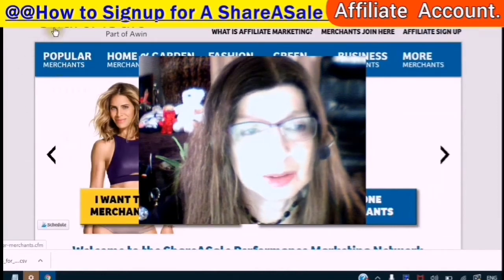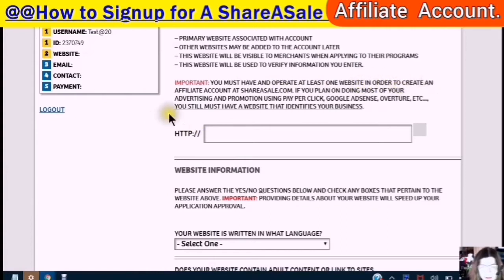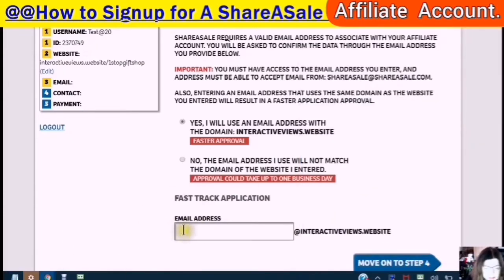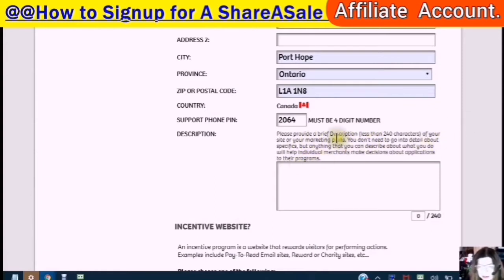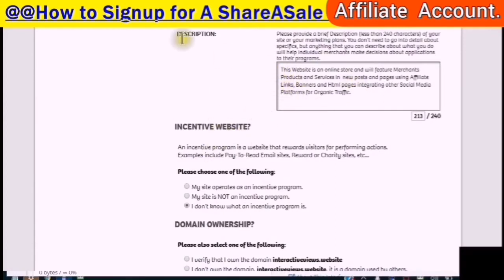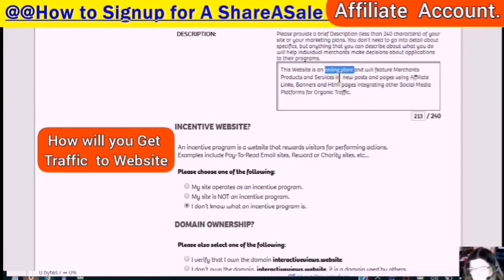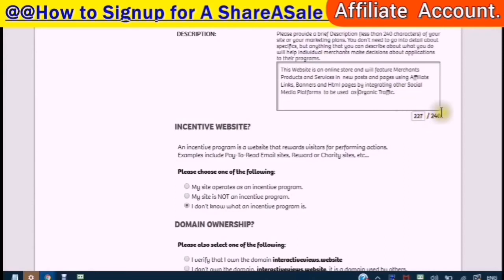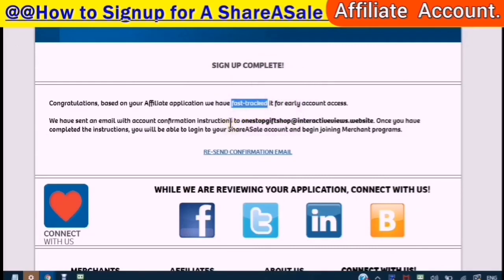ShareASale Account Review Earn 💲Get Approved Fast-Tracked🚀 Start Today by DIY Affiliate Marketing YT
ShareASale Review Earn💲💲  How to Signup for a ✨ShareASale Affiliate Account ✨Get Approved Fast✨🚀$$$$ 3,900 Companies 40 Categories Massive Opportunity to Grow
Welcome to the ShareASale Performance Marketing Network
A LEADING PROVIDER OF PERFORMANCE MARKETING SOLUTIONS FOR THE PAST 20 YEARS

I forgot the whole intro and I look like a talking head.
How to Signup for a ✨ShareASale Affiliate Account ✨Get Approved Fast-Tracked🚀
Do You Want to Make Money Online 💰 As An Affiliate Marketer 🚀It Starts with Choosing the Network Program 👓 Watch How to Signup for a ShareASale Affiliate Account Get Approved Fast-Tracked To be Fast-Tracked in the ShareASale Application you must own your website domain that is why they ask you for an email that has is @ your domain? If you have already created one Great if not watch  👓 this video to catch up
The Description is very important because this is what the prospective Merchants will read about you the following is from the Video and is Step by Step what to say in the description box
I take you through a walk-through of the signup application on how to fill it out. What information to use and getting approved.
Okay so you have your website and you are ready to sign up for the ShareASale Network
The application looks standard so why it is important to give the right information
Two Important Points
1. Create An Email @ your domain it will show that you Own the Domain in Cpanel 👓
2. Your Website Description and Marketing Methods (You have only 240 characters)
Describe your website in 240 Characters or less
What is the Website? Blog, Online Store, Personal Etc
How do plan to Market (using the Affiliate Links Banners and Html Pages)
Create Posts and Pages for the Merchant
What Traffic do you use (paid traffic) (Organic Traffic)
The Merchants you ask to join their Programs will see this information and they want to know this information

This  Is IMPORTANT please provide a brief description less than 240 characters of your site for their Marketing Plans you don't need to go into detail about specifics but anything you can describe what you do  THAT will help individual MERCHANTS make decisions about applications in their Programs
 IMPORTANT READ YOUR DESCRIPTION AND ASSUME THE ROLE OF MERCHANT

PRETEND YOU ARE THE MERCHANT 🧙‍♂️AND YOU ARE READING👓 THE DESCRIPTION WOULD YOU WANT YOU TO PROMOTE YOUR PRODUCTS ?✨

If  you have found this video helpful then please click the like and if you have not subscribed to my channel before you forget to click the subscribe button now and also make sure to click a notification about and you will be notified of all new postings I tried to keep my subscribers up to date on what is happening and also I try to post on regular basis to keep my channel relevant and interesting [and tell me to hang out again)
This is an updated video as I forgot to put the introduction in the first one.

Stay Safe😷⭐
Rochelle
I am a  Proud Hostgator Affiliate and have been a client for over 10 years. I recommend Hostgator because they are stable and reliable give excellent 24/7 Service on Live Chat which has helped me out quite a few times.
I truly believe this will help you on Your Journey to Becoming A Affiliate. Plus I am here to answer any questions you may have.
Join ShareASale As An Affiliate
Check out the Membership Site for DIY Affiliate Marketing Members
Still Under Construction